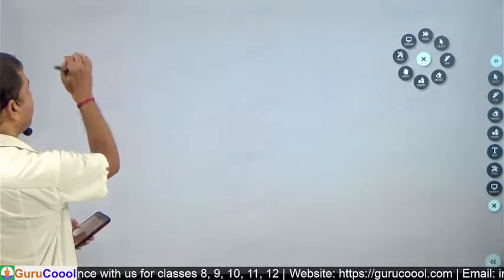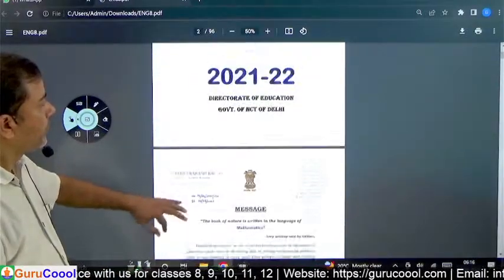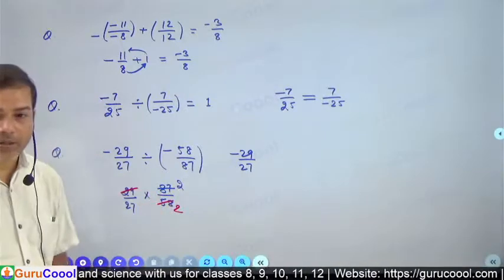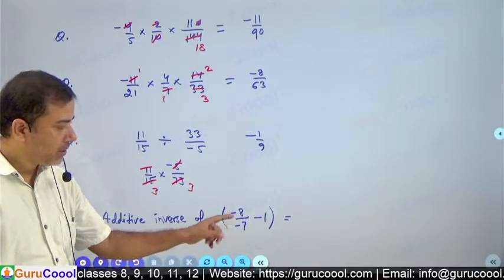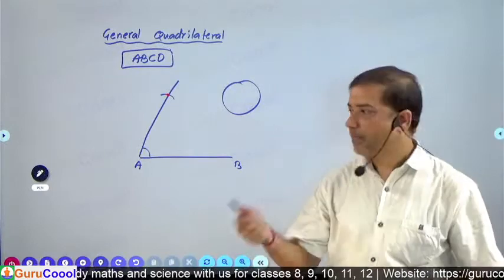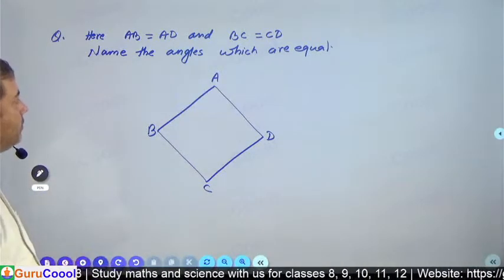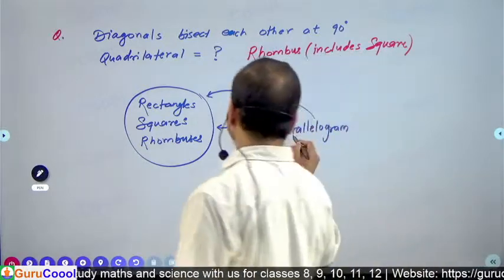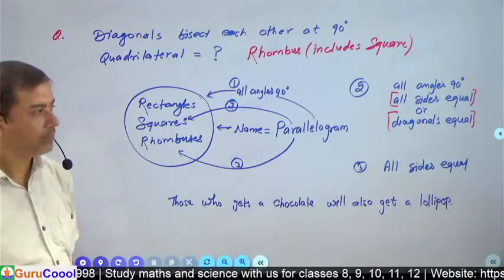Rational Numbers | Class 8 | Mental Calculations | By Jitendra Jha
Rational Numbers | Class 8 | Mental Calculations | By Jitendra Jha IMPORTANT